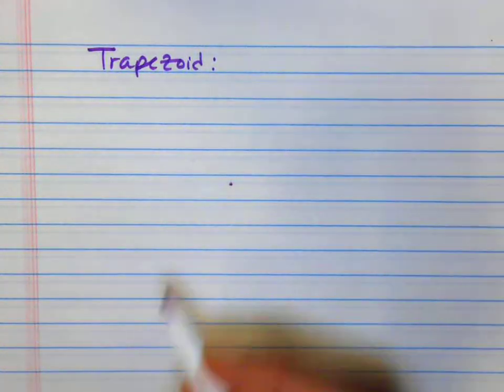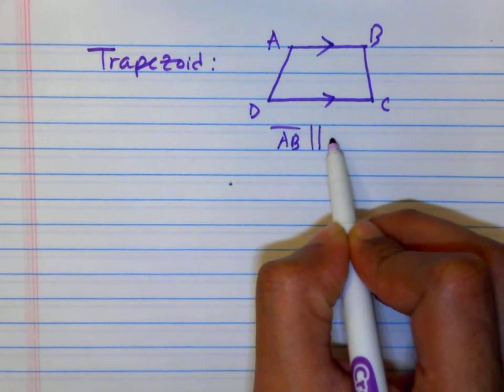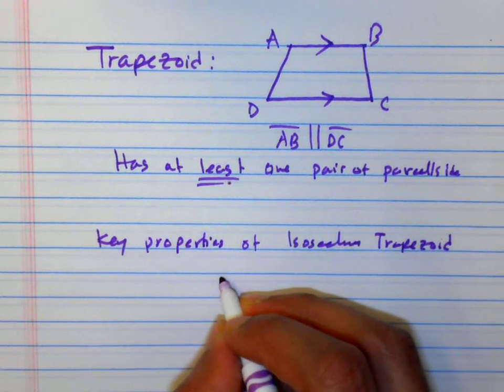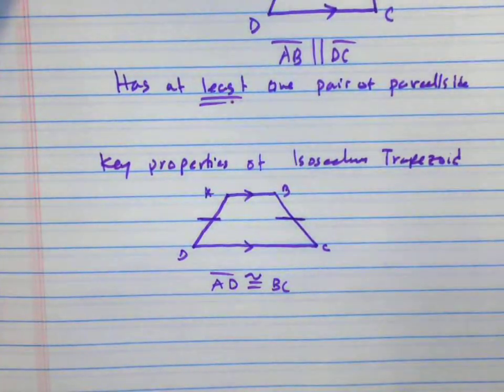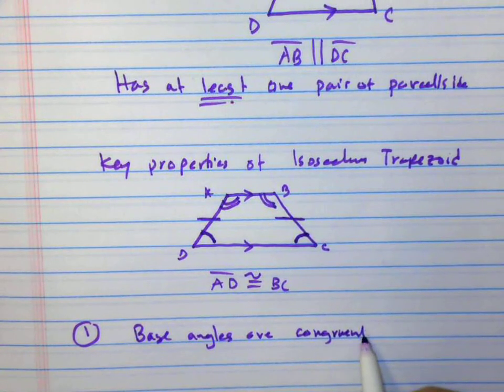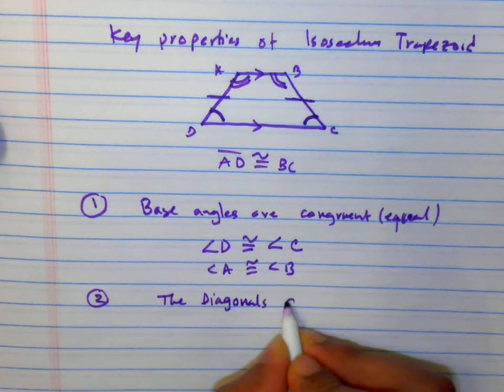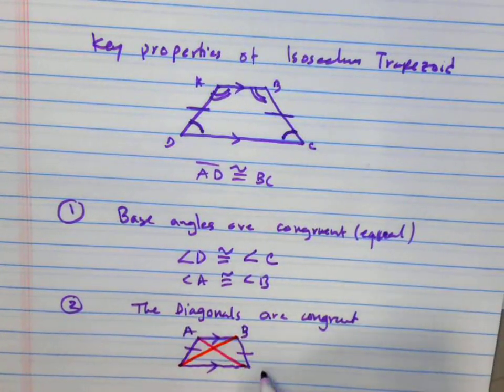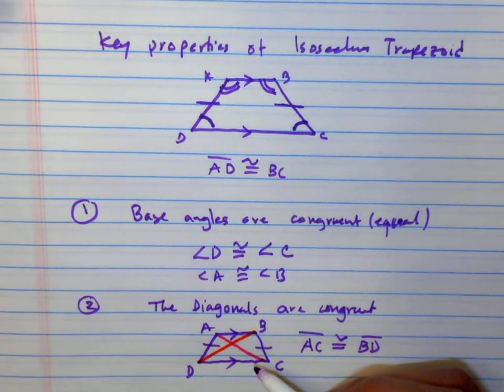Trapezoid Properties (Isosceles Trapezoid)